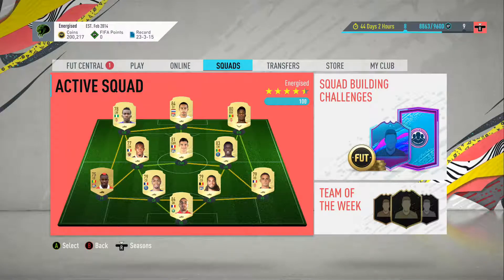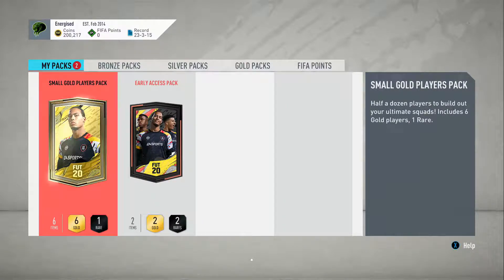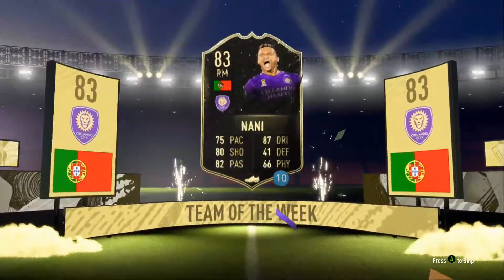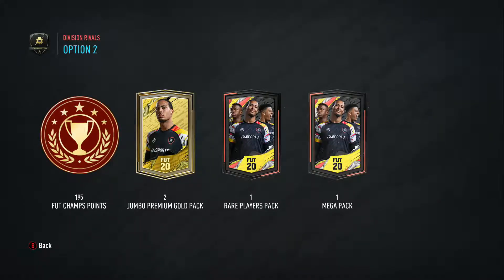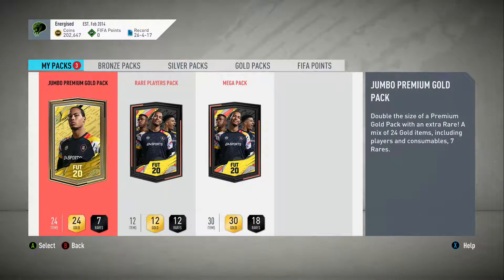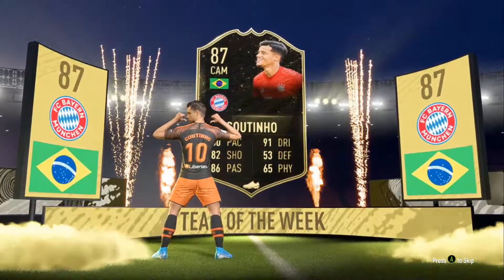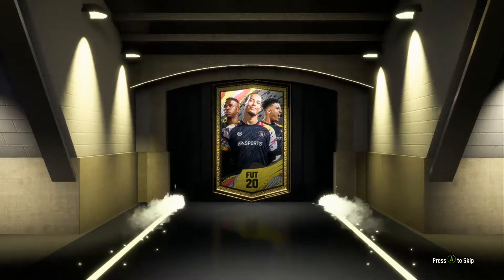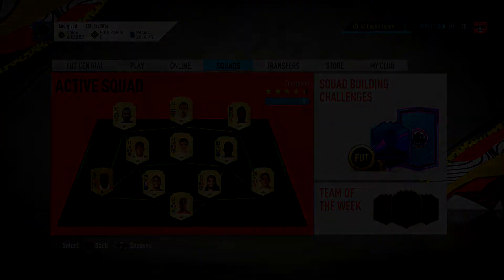IF COUTINHO IN DIVISION RIVALS REWARDS! - FIFA 20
This episode was made for after the 3rd but i couldn't wait to upload it so here is a bonus episode!